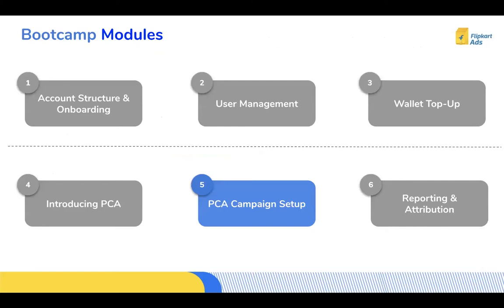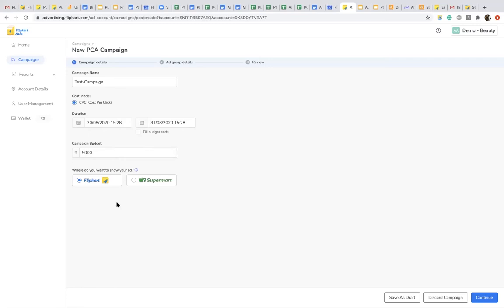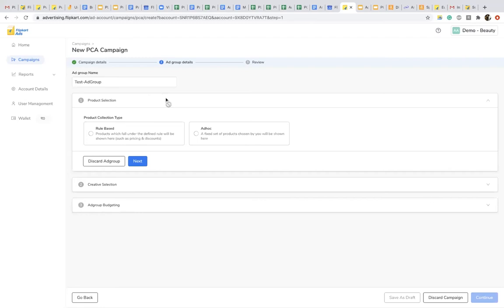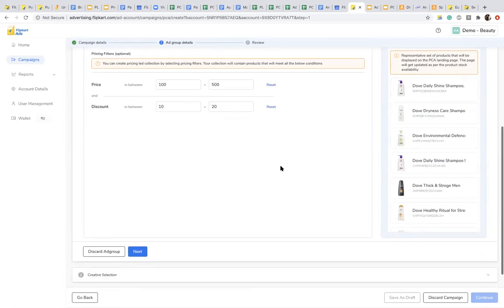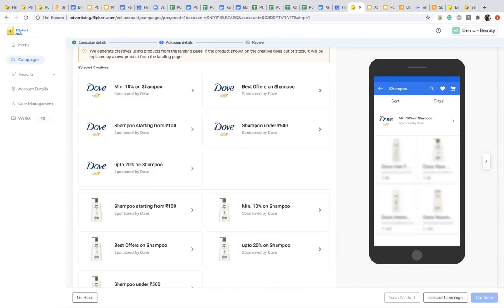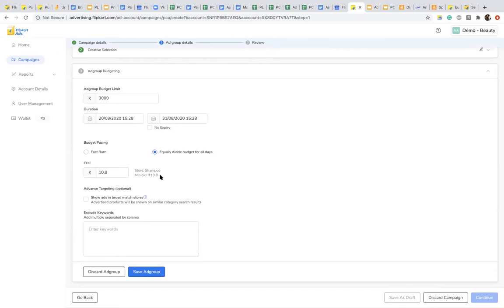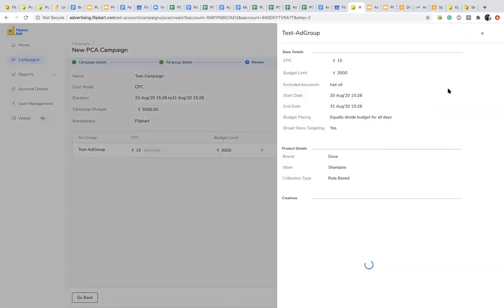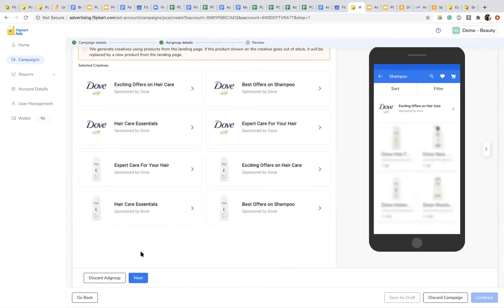Creating Product Contextual Ads on Flipkart Ads Platform (Webinar)